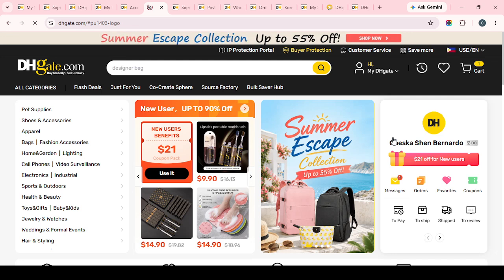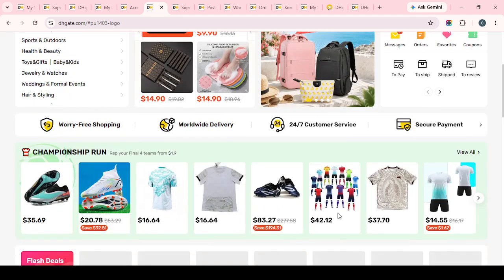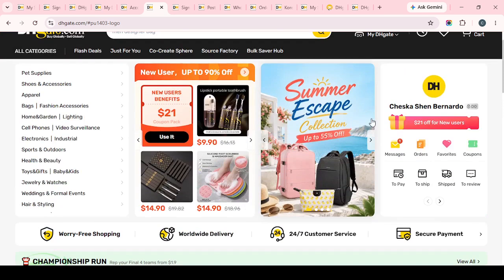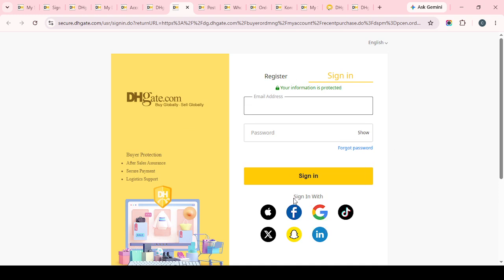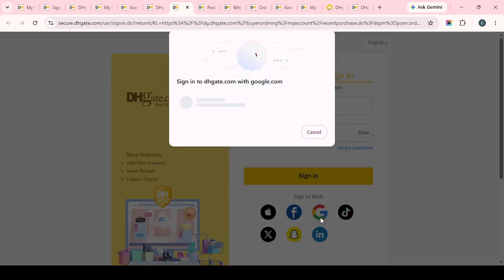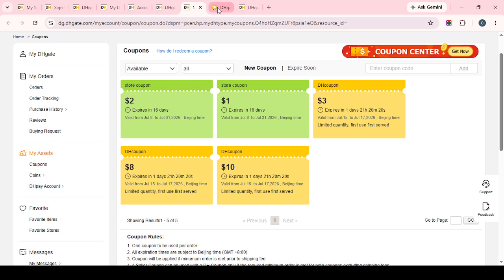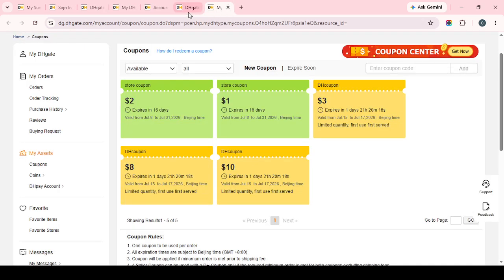How To Verify Your Email On Dhgate 2026 Step by Step